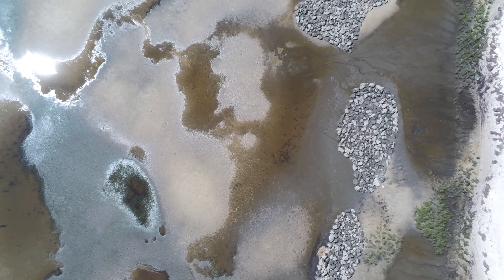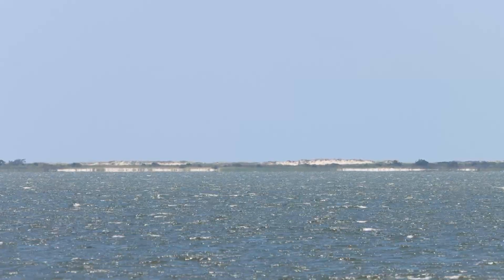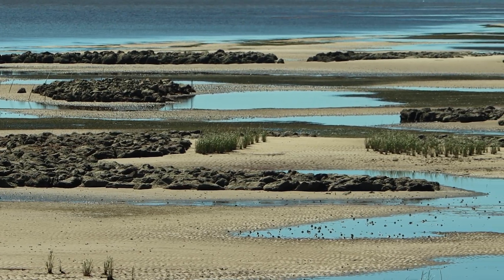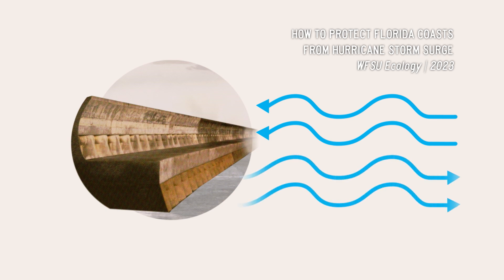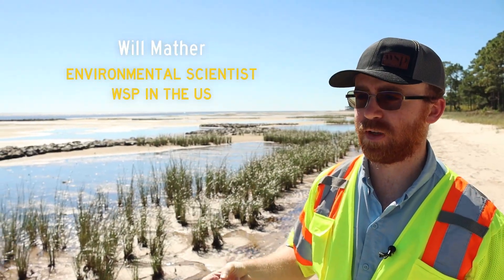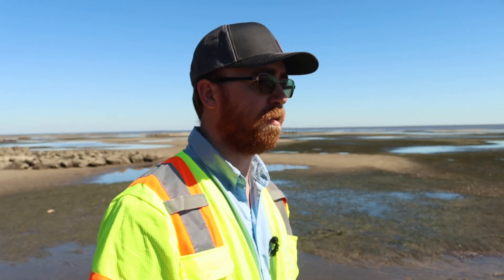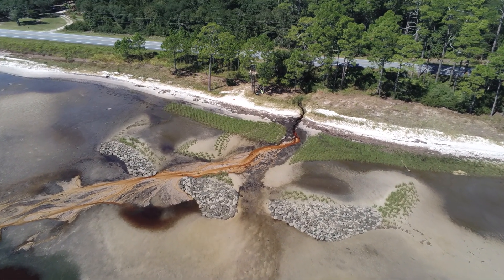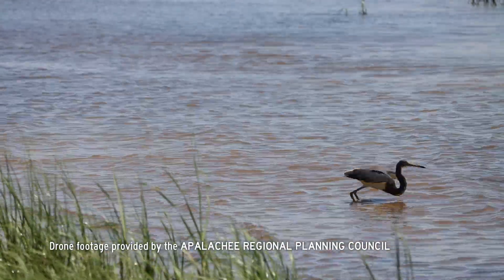Apalachicola Bay Living Shoreline: Phase 1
A living shoreline in Apalachicola Bay uses marsh grasses and oysters to prevent erosion, slow storm surge, and provide habitat on a section of U.S. 98. This stretch of highway runs right along the water, providing a scenic view of the bay. But parts of it were washed away by Hurricane Michael, and the road is susceptible to erosion. To prevent erosion, the Apalachee Regional Planning Council is installing multiple living shorelines along the bay. This is the first of those sites to be completed.

To dig a little deeper into living shorelines, coastal ecosystems, and storm resiliency, visit the WFSU Ecology Blog